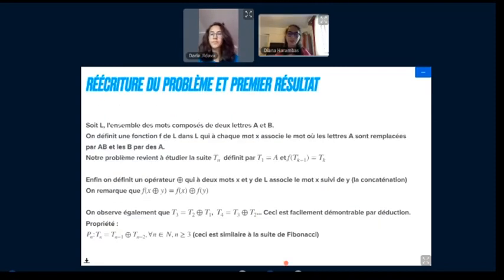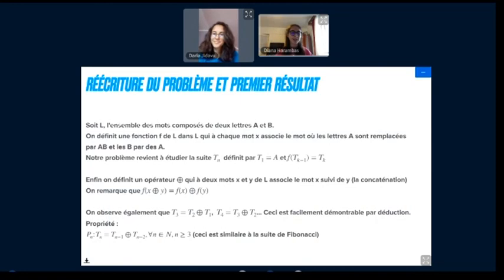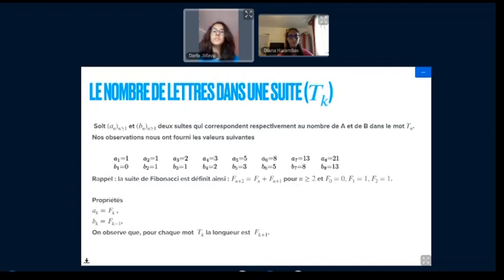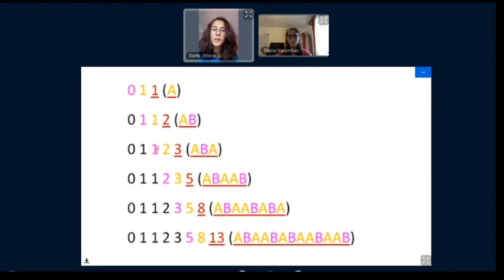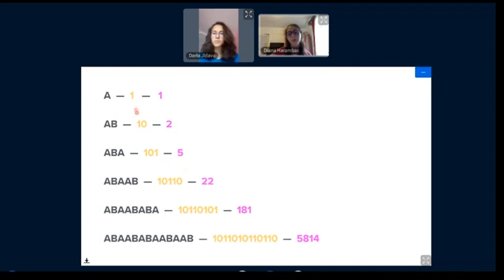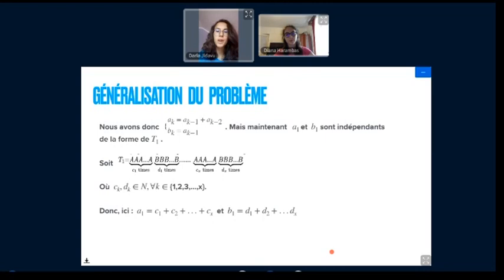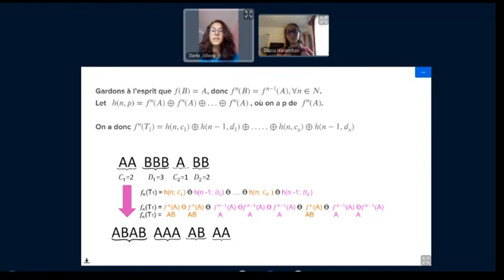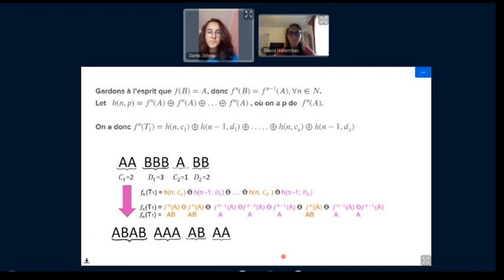MATh.en.JEANS : Le congrès (2020) - Exposé "ABRACADABRA"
► ABRACADABRA
Sujet présenté en anglais par le Colegiul Emil Racovita (Cluj-Napoca)

Un mot, composé de A et de B, évolue ainsi à chaque étape, un A devient AB et un B devient A. Ainsi si on part de A, on obtient AB, puis ABA, ABAAB, ABAABABA, …. Que peut-on dire du mot à la n-ème étape ?